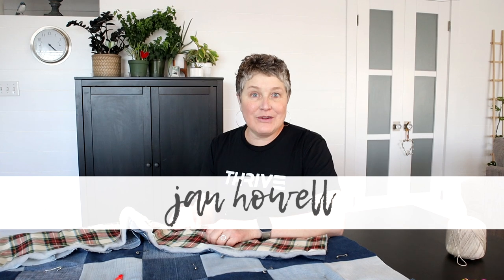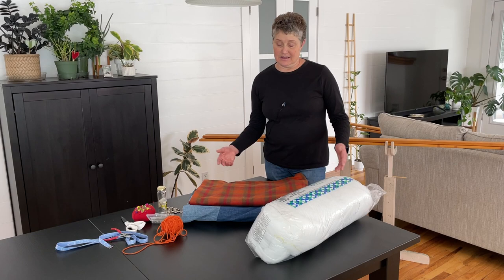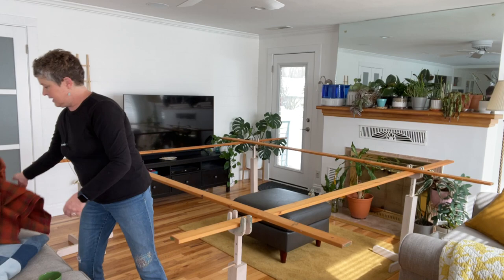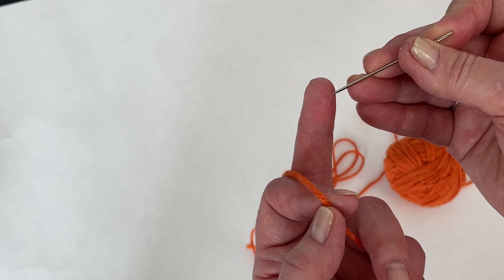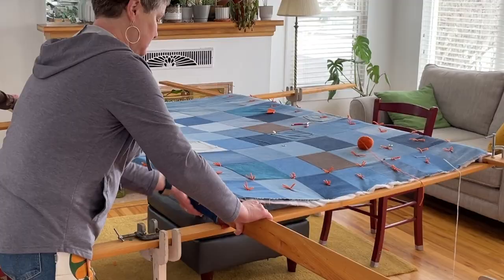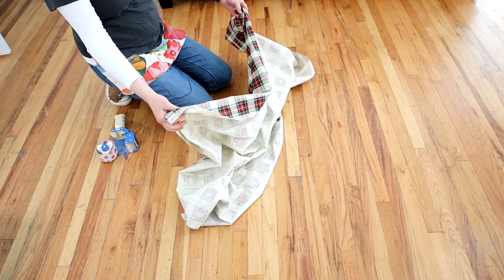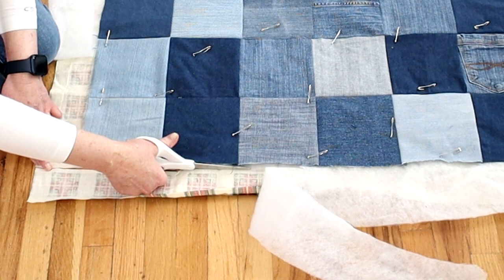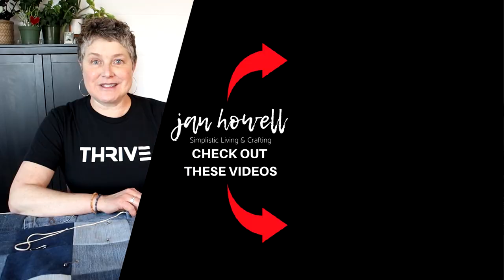How To Hand Tie a Quilt / 2 Simple Methods / Series Part Two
Make your own DIY quilt made from upcycled jeans. This is PART TWO of a THREE-PART SERIES. In this tutorial, I will show you 2 simple methods on how to hand tie a quilt.

I will demonstrate using quilting frames and without quilting frames.

00:00 Introduction
00:50 Quilting Frame Method
01:53 Materials & Supplies
02:08 Quilt Backing Fabric
05:27 Quilting Frame Set Up
06:21 Putting the Quilt on the Frame
09:58 How to tie the quilt
10:46 Needle Threading Tip
13:43 Turning the Quilt
14:44 Takiing the Quilt Off the Frame
15:29 Lap Quilting Method
15:56 Materials & Supplies Lap quilt
16:59 How to Make a Quilt Sandwich

How to Make Your Own Labels

CURVED SAFETY PINS (Amazon Paid Link)

LARGE QUILTING THUMTACKS (Amazon Paid Link)

QUILTING PLIARS (Amazon Paid Link)

QUILT BATTING (Amazon Paid Link)

QUILTING NEEDLES (Amazon Paid Link)

ERGONOMIC ROTARY CUTTER (Amazon Paid Link)